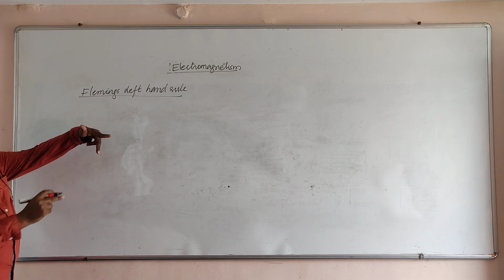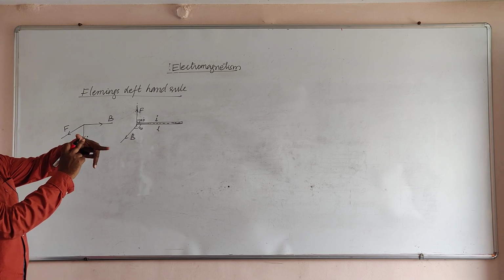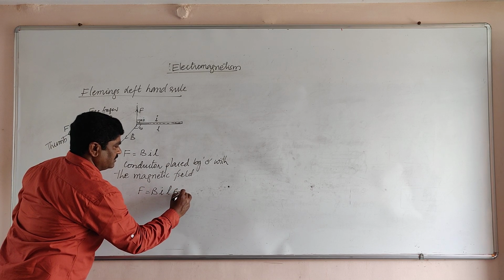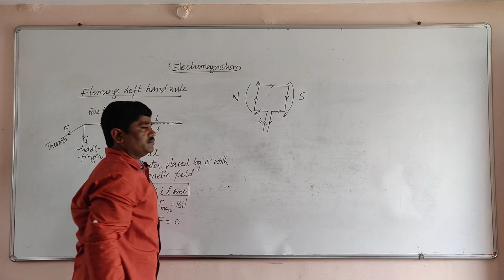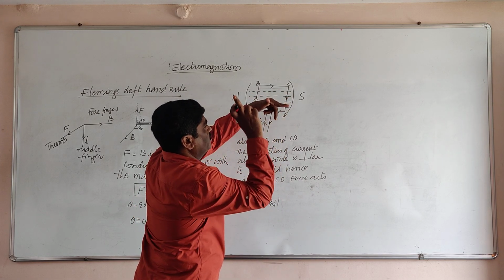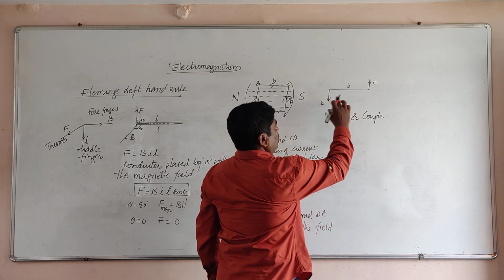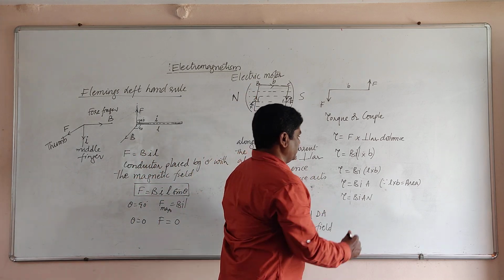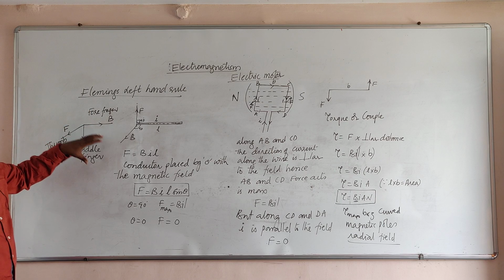EM. Fleming's Left hand rule